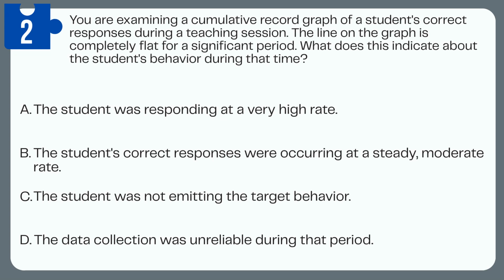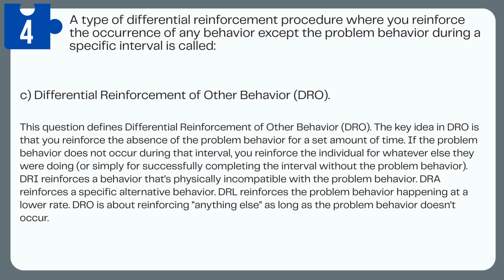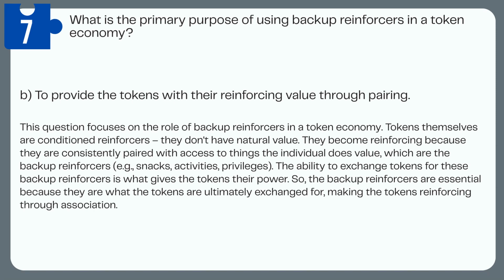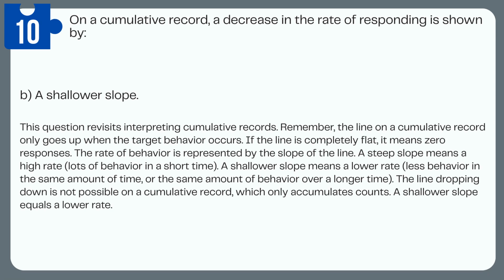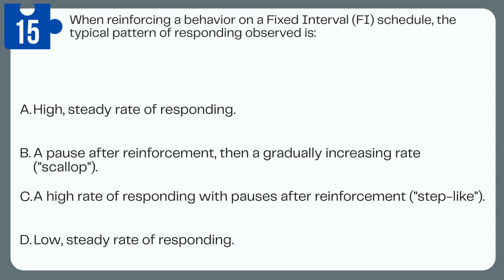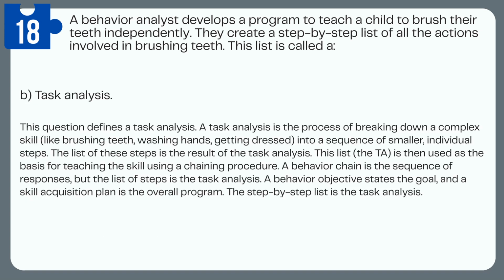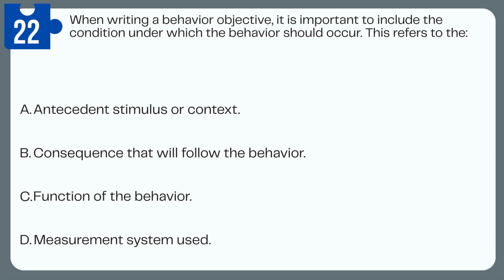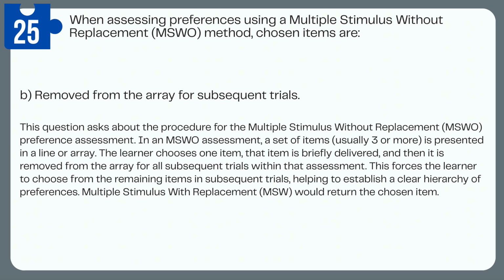BCBA Mock Exam 2026 with Explanations - ABA Practice Test Study Guide (25 Critical Questions)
Boost your preparation for the BCBA exam with this 2026 mock practice test featuring 25 critical questions and detailed explanations. This study guide is tailored for aspiring Board Certified Behavior Analysts, ABA graduate students, and professionals who want to strengthen their understanding of key exam concepts. By practicing with realistic exam-style questions, you’ll not only test your knowledge but also learn the reasoning behind each correct answer to improve both test performance and applied practice.

In this session, you’ll cover essential topics including functional behavior assessments, dual relationships and ethical guidelines, differential reinforcement procedures (DRO, DRA, DRI, DRL), motivating operations, and response blocking. You’ll also review measurement systems such as partial interval recording, cumulative records, and interobserver agreement, along with teaching strategies like task analysis, prompting, stimulus generalization, and the Premack Principle. Each question is explained clearly, helping you connect theory to practice and making your study time more effective.

This video is perfect for BCBA candidates preparing for certification in 2026, ABA therapists seeking a refresher, and students of applied behavior analysis who want a structured study resource. Use it as a mock exam, study guide, or review tool to boost your confidence and ensure readiness for exam day.

If you find this video helpful, don’t forget to subscribe for more practice tests and study guides, share it with classmates and colleagues, and leave a comment with your questions or feedback.